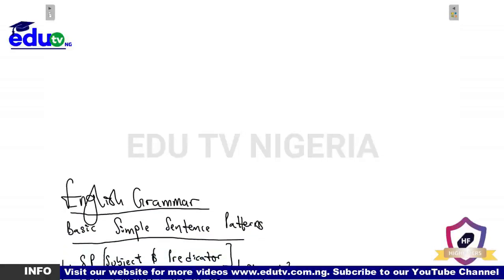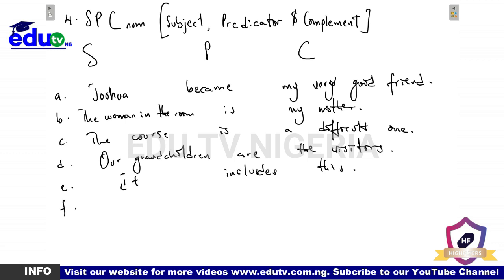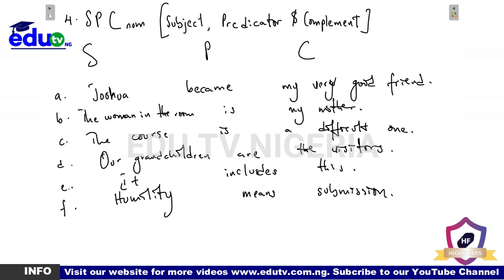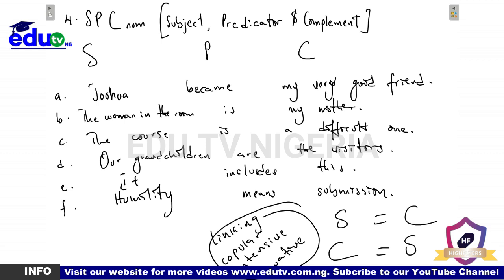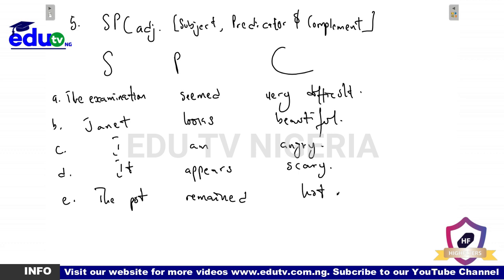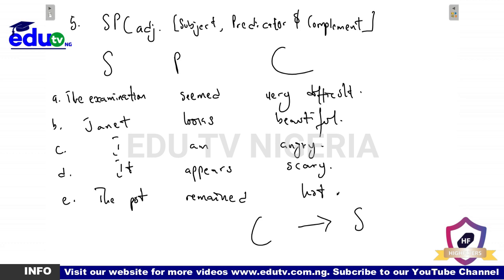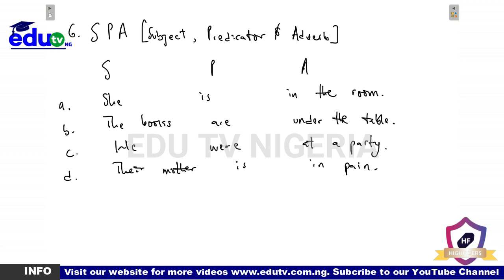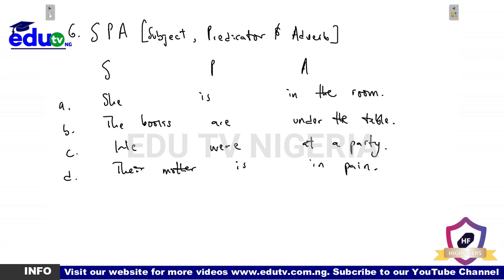Basic Simple Sentence Patterns #2 -English Grammar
Basic Simple Sentence Patterns
This is English Grammar on  Tutor Zone